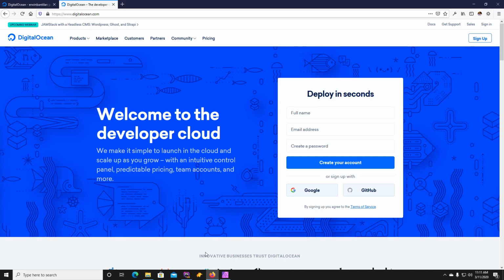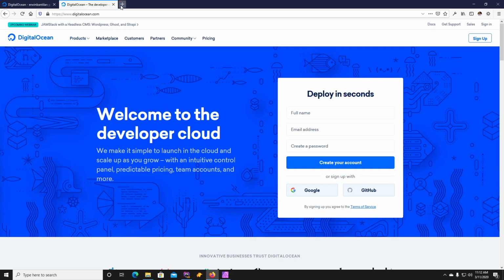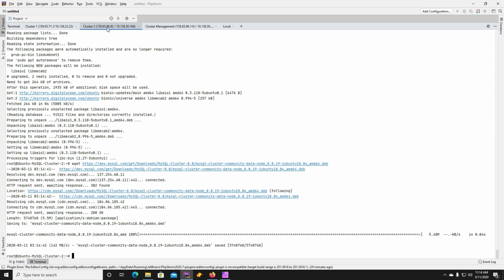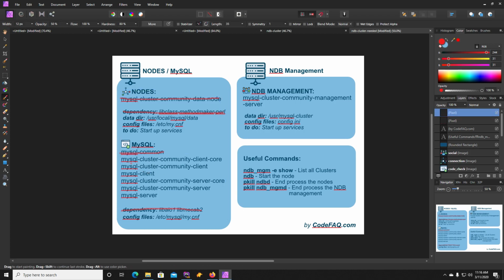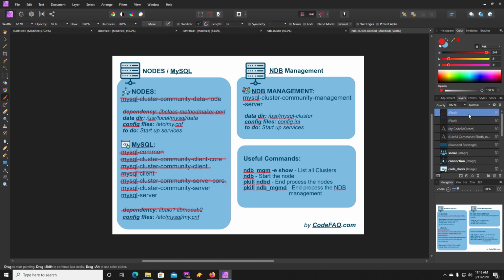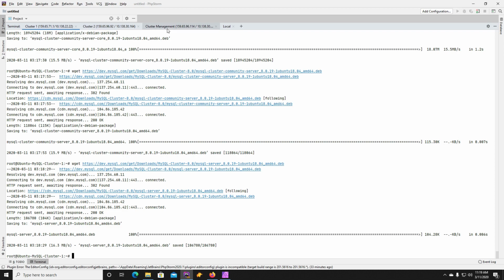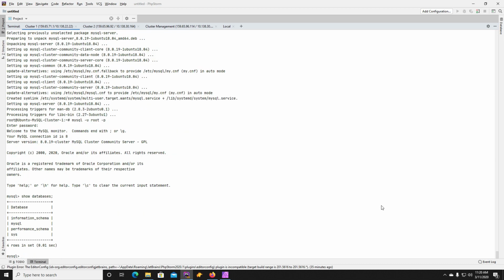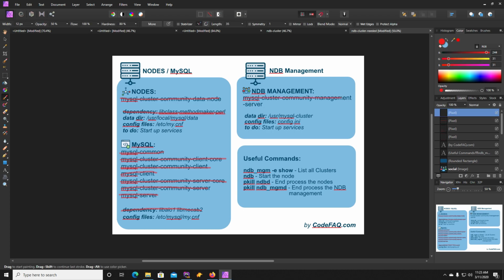How to MySQL NDB Cluster 8.0 in Ubuntu 18.04 - Download and Install Deb Files (Part 3)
This is the third video series for How to MySQL NDB Cluster on Ubuntu tutorial, an ideal database for Load Balancer.

In this video, you'll learn how to download and install MySQL NDB Cluster binary packages from their website and install it on the Digital Ocean server.